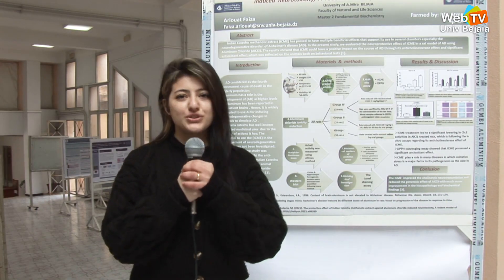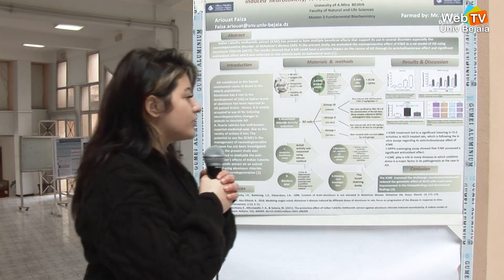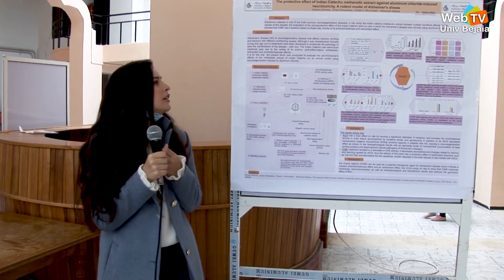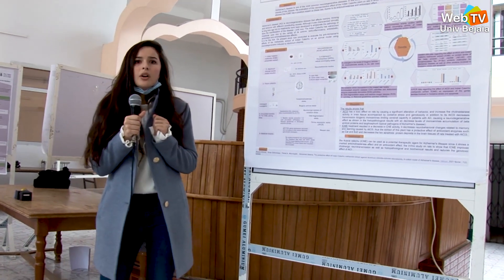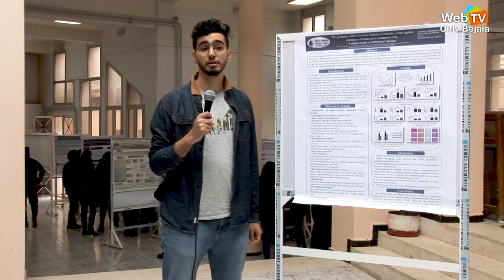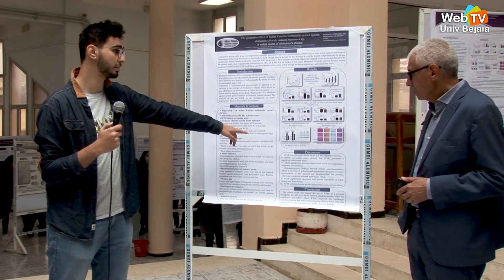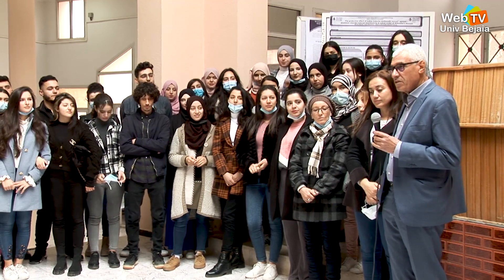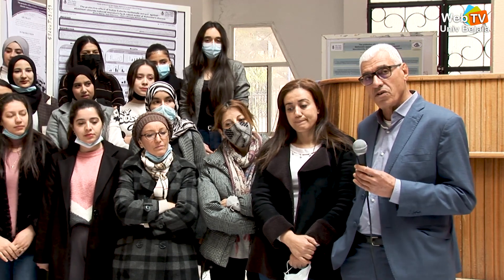Séance de posters présentés par les étudiants de master 2 en Biochimie Fondamentale, FSNV.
Séance de posters présentés par les étudiants de master 2 en biochimie fondamentale, faculté des sciences de la nature et de la vie.
Département Biologie physico-chimie.
Université de Béjaia.
Date: 27 février 2022.